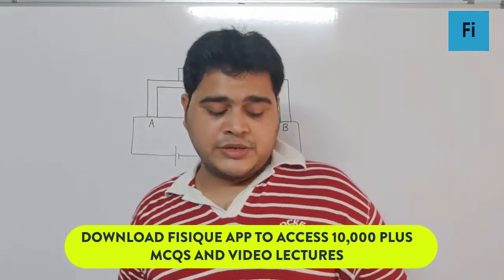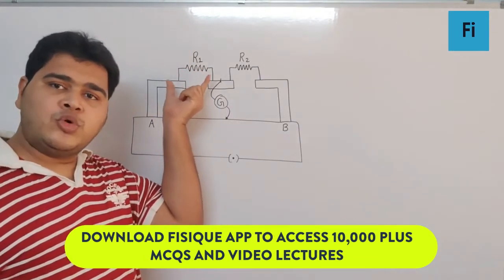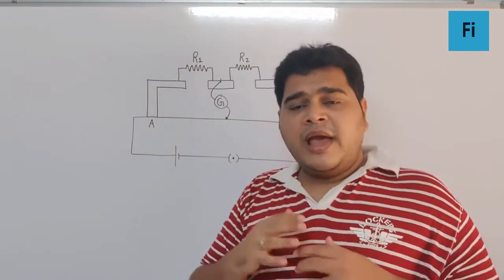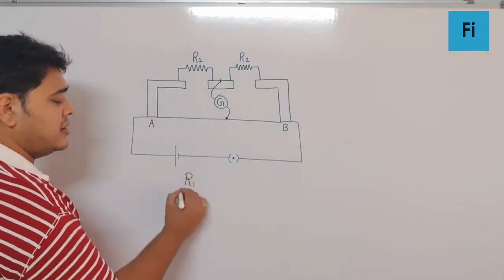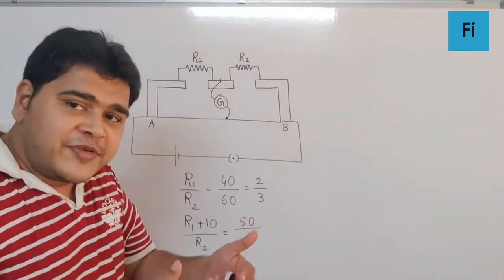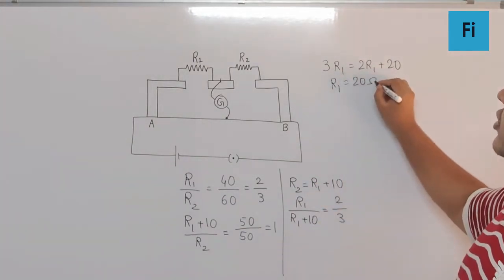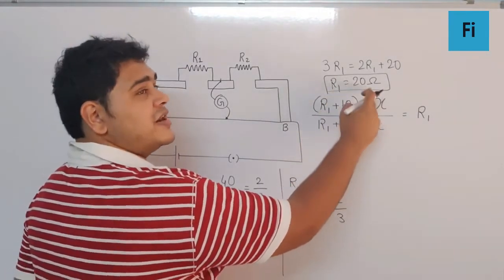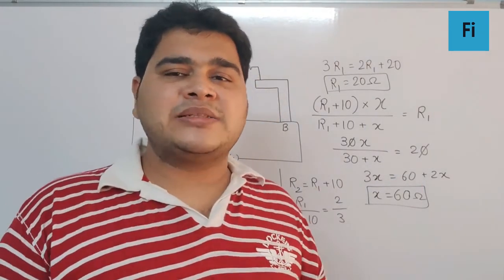In the experimental set up of metre bridge shown in the figure, the null point is obtained at a ...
In the experimental set up of metre bridge shown in the figure, the null point is obtained at a distance of 40 cm from A. If a   resistor is connected in series with  , the null point shifts by 10 cm. The resistance that should be connected in parallel with   such that the null point shifts back to its initial position is [JEE Main 2019 Jan]...